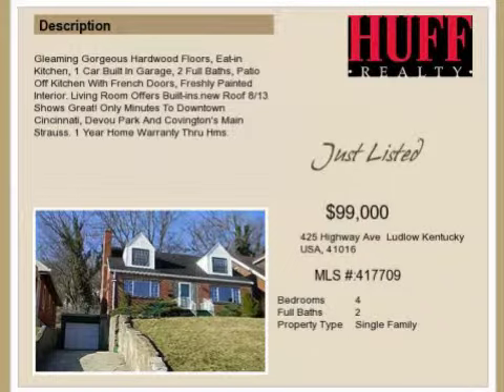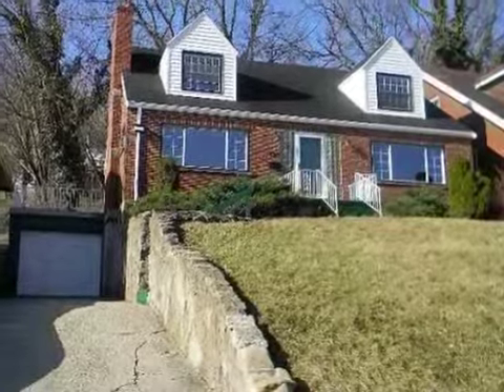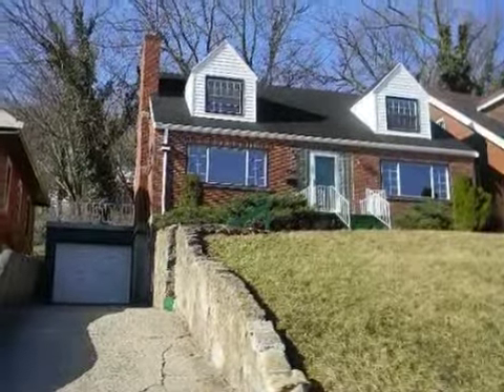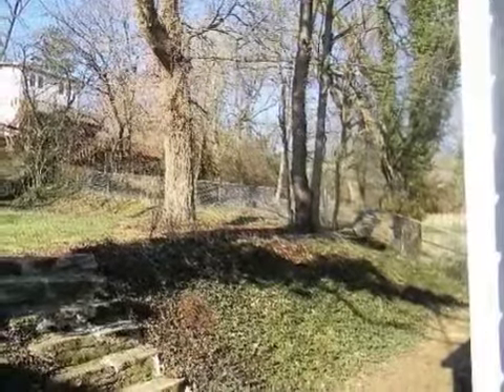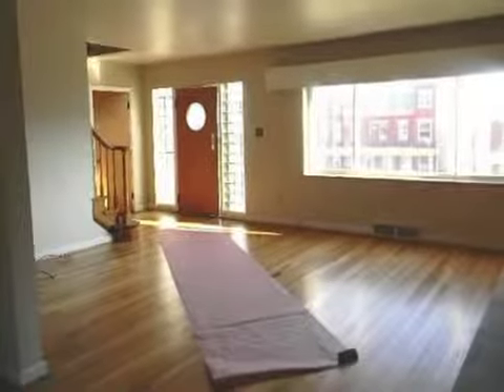Real estate for sale in Ludlow Kentucky - MLS# 417709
425 Highway Ave
Ludlow Kentucky 41016
MLS# 417709

Gleaming Gorgeous Hardwood Floors Eat-in Kitchen 1 Car Built In Garage 2 Full Baths Patio Off Kitchen With French Doors Freshly Painted Interior. Living Room Offers Built-ins.new Roof 8/13. Shows Great! Only Minutes To Downtown Cincinnati Devou Park And Covington&rsquo;s Main Strauss. 1 Year Home Warranty Thru Hms.